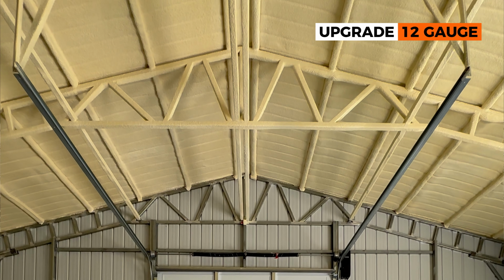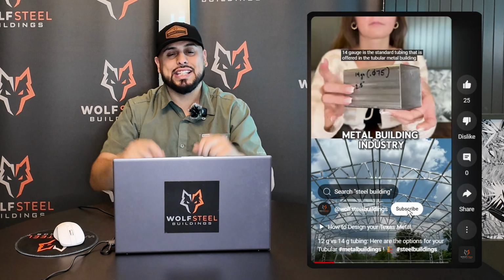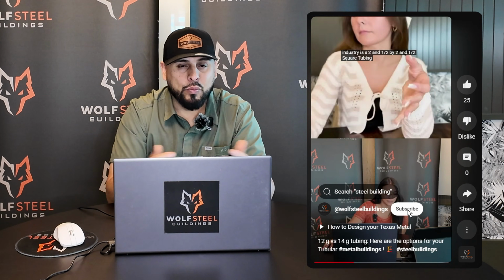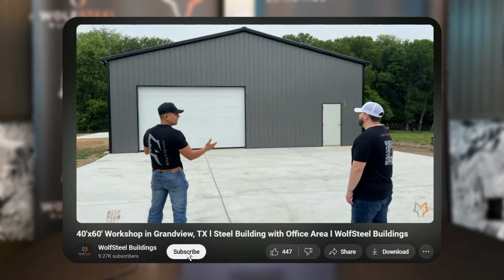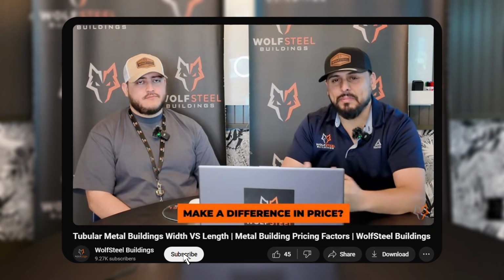Cost to Build 40x60 Custom Garage | Metal Building with Concrete | WolfSteel Buildings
WSP05124
Pack, curious about the cost to build a 40x60 custom metal garage with all the upgrades? In this video, we’ve got the full breakdown!

We’ll dive into details of the cost involved, from the building to concrete work to all the accessories you can add. We also share the upgrades that were included to meet the specific needs of this metal building, which could be perfect for your future steel building project. Of course, we won't miss the price comparison of a tubular to a red iron built.

Planning to add a widespan metal building to your backyard?

*WolfSteel Buildings covers the state of Texas.*

*In our Pricing Videos, Pricing include the Cost of Materials, Delivery, Installation, and Taxes.*
*Pricing is valid for 5 days after post date. It is subject to change by location.*

(Our Quote Price includes Material, Delivery, Installation and Taxes)

Chapters:
00:00 40 Wide Metal Building Price Intro
01:30 40x60 Total Building Cost Only Breakdown
03:40 Tubular 40 Wide Building Showcase
04:29 40x60 Custom Garage Accessories Cost & Details
09:19 Spray Foam Insulation and Concrete Pricing Breakdown
10:27 40x60 Steel Building Turnkey Price
11:11 Comparing Red Iron vs Tubular Cost